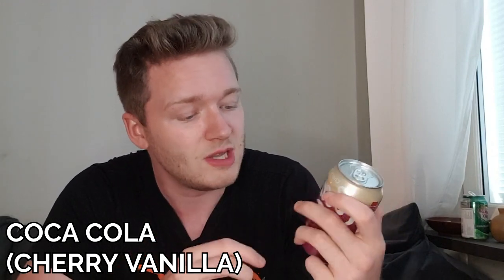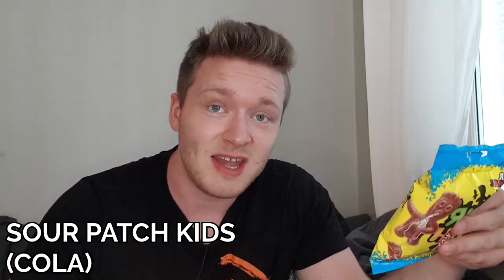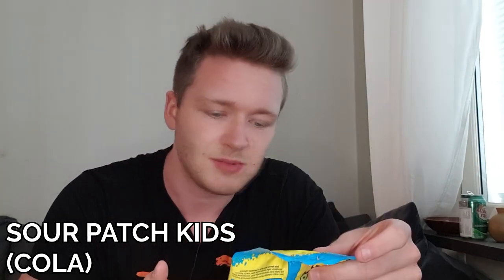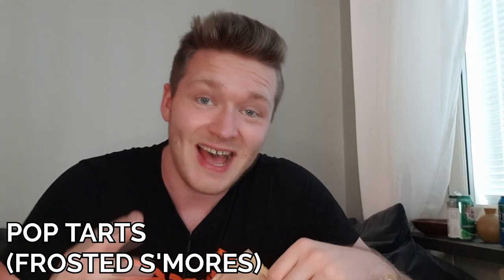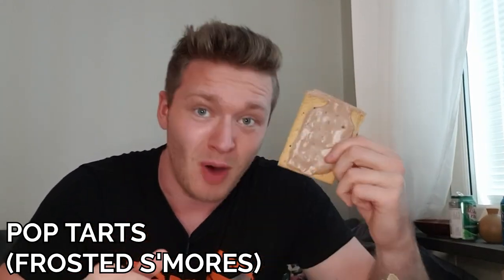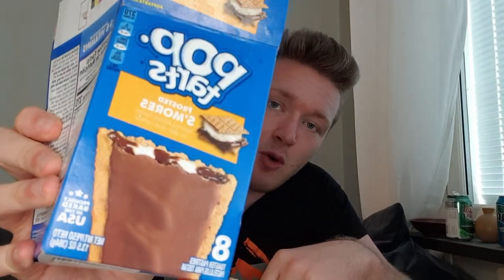Swedish Dude Trying American Snacks for the First Time! American Snacks Reaction!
Today we are trying out american snacks, sodas and some american food for the first time! Mac n Cheese, Pop Tarts, Reeses and Arizona Ice Tea just to name a few! This is Swedish Dude Tries American Snacks for the First Time! American Snacks Reaction! For reaction videos other than american food reaction, comment aswell!

*SOCIALS*

*INFO*

Yo how are we doooing! It's Matthew here, if this is your first time at this channel, Welcome! I am a sport interested dude from Sweden, been a huge sport fan since before I could walk. This whole channel is dedicated to sports and everything that is to it, from training to highlights to nutrition to anything else. I am really open to test out new things which is why I always appreciate if you drop a comment down below with suggestions or new things to try out or learn about! By dropping a massive sub and spank that bell real good you will be guaranteed to always be up to date with reactions, talks and much more sport related content! Catch you in the next video bro!

*LEGAL NOTE*

*MUSIC*